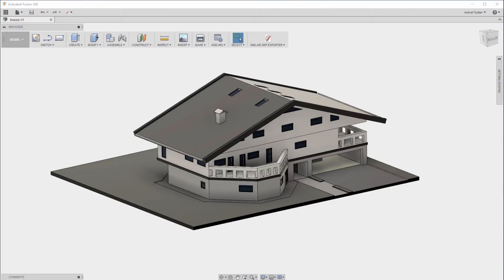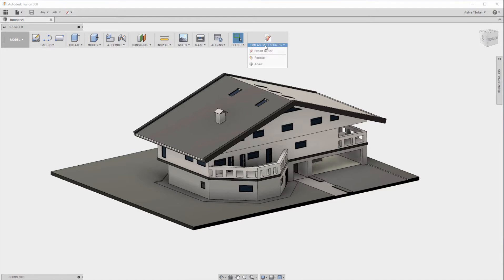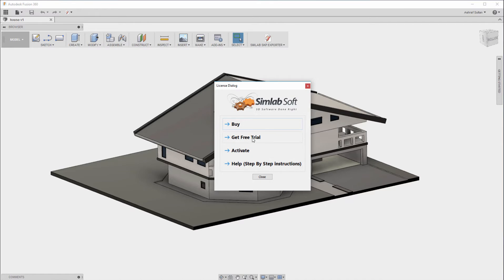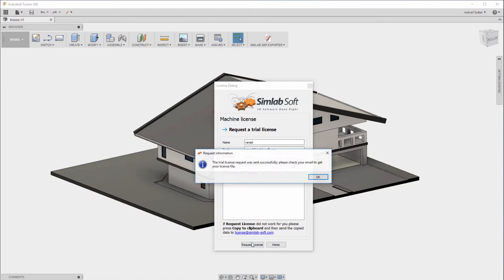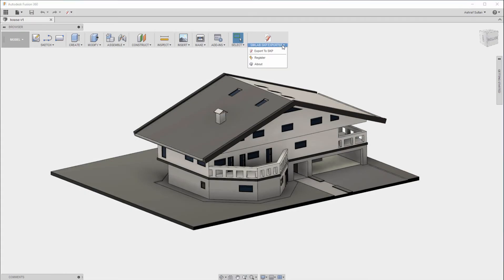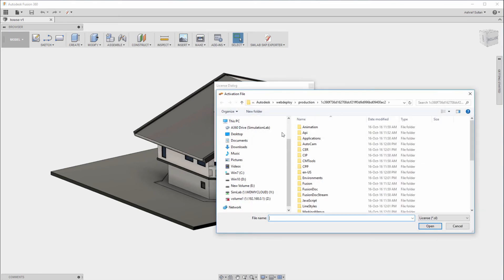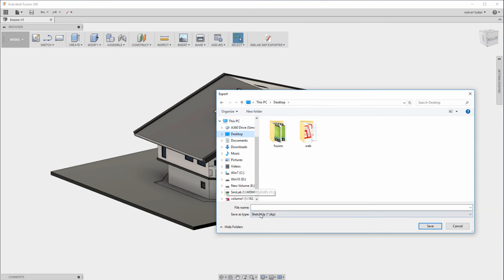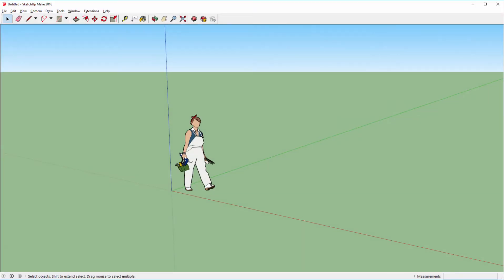SketchUp exporter for fusion 360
Learn how to use SimLab SketchUp exporter for fusion 360 to export SKP models that you can use inside SketchUp